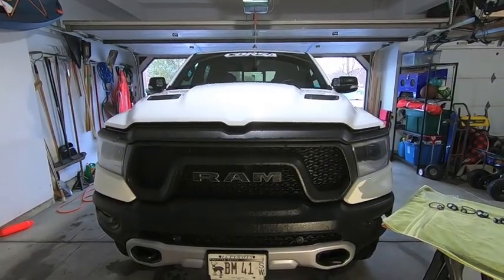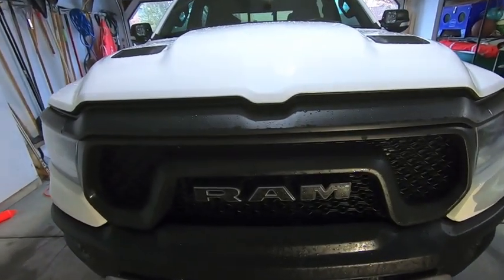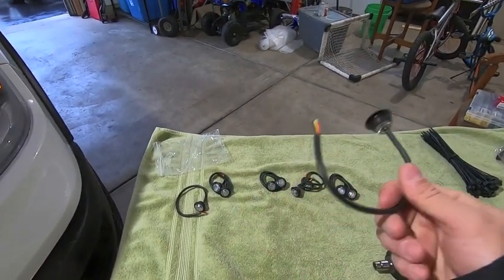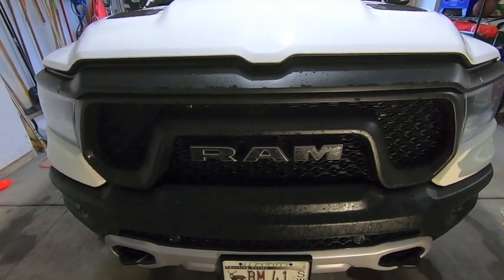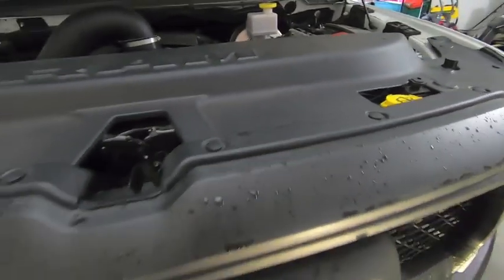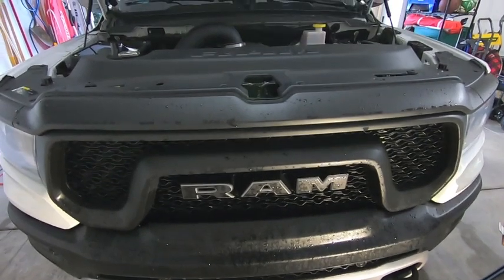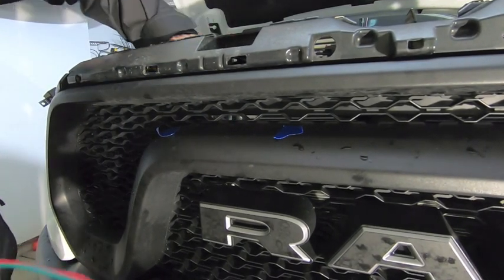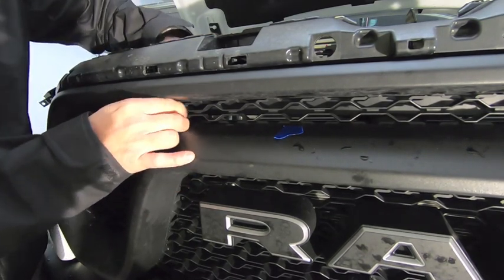Grill Lights - Ram Rebel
In this video I walkthrough how to install and wire grill lights.  This is a super easy project that adds a cool "pop" to the front end of the truck.

This same process can be used on any car to add grill lights to the front end.

I recently updated to smoked lights so here's the new light

Here is the old link for the clear LED grill lights

WF41